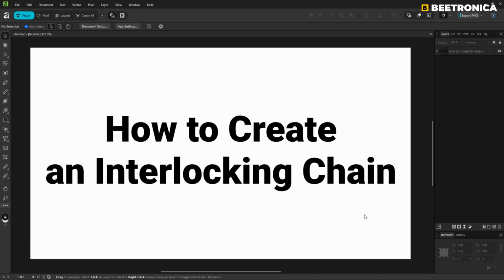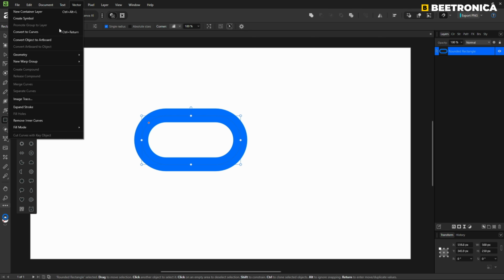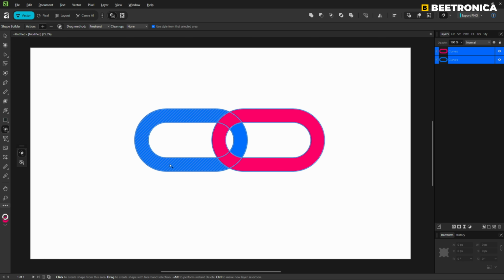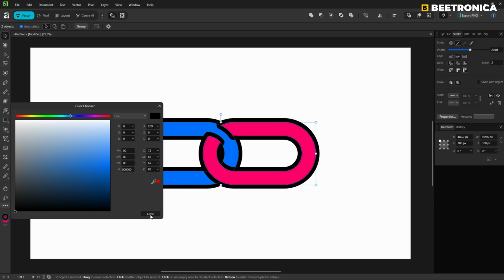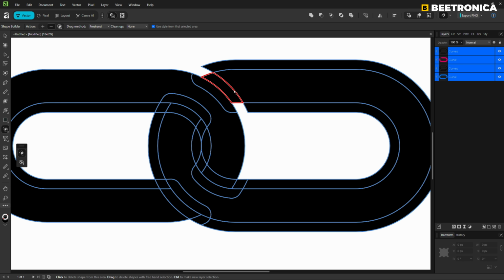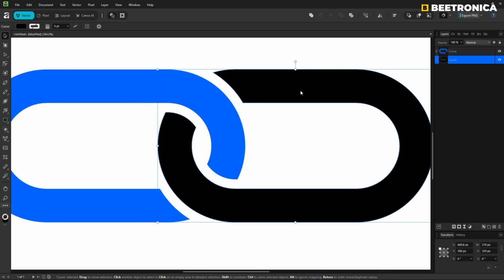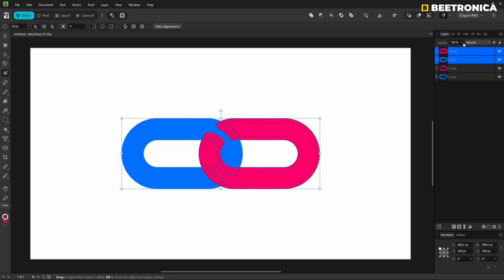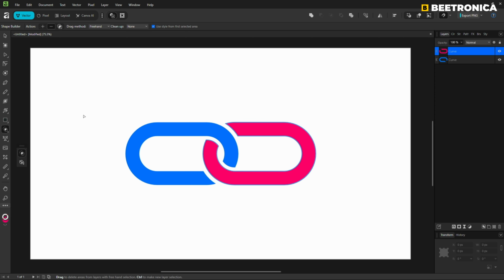How to Create an Interlocking Chain in Affinity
In this tutorial, you’ll learn how to create an interlocking chain using shapes, strokes, shape builder tool, and contour tool in Affinity.